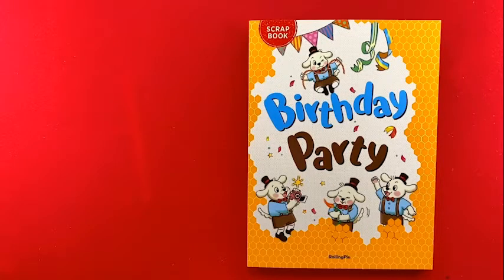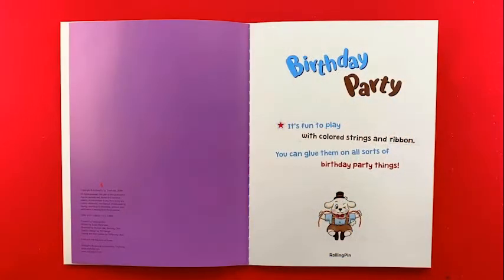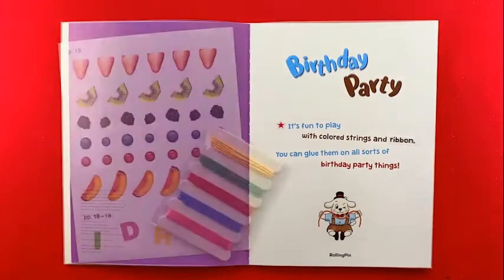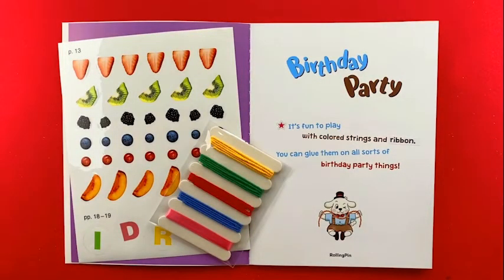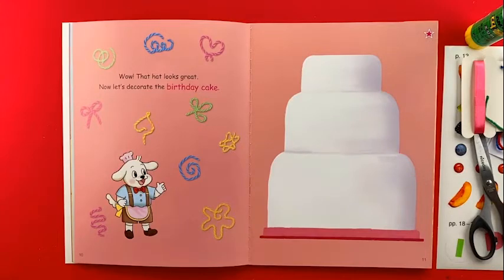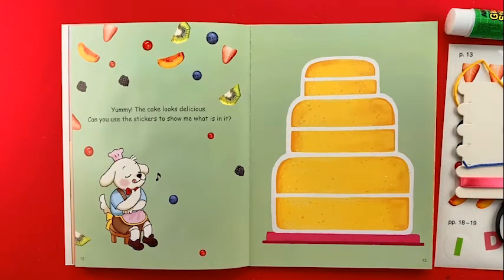[Scrap Book] Birthday Party preview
RollingPin program is a child-centered and play-based approach to reading-readiness for kids.

It has a structured academic framework of English language arts skills, but an emphasis on creative expression.

ScrapBook
- Easy Creative Activities based on English Learning for Kids, Children
- English Learning through fun activities for Kids, Children